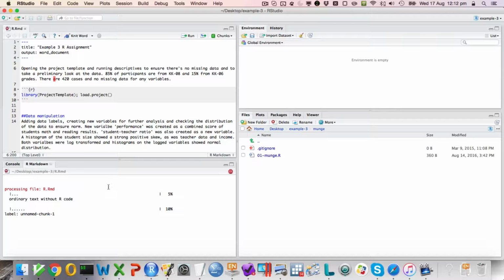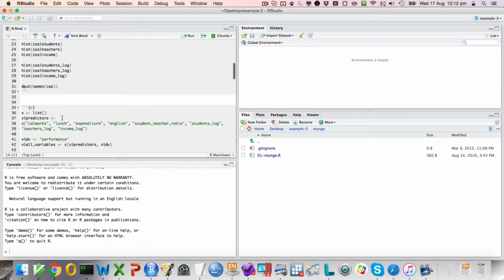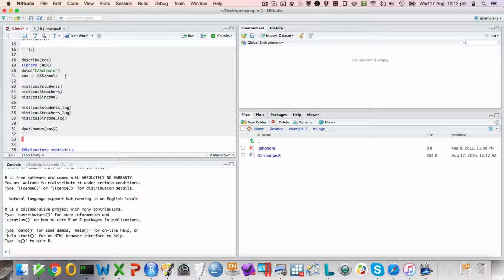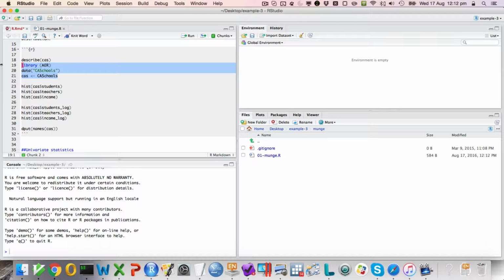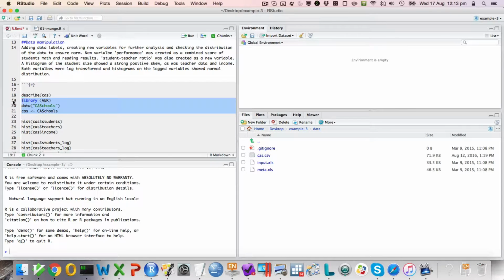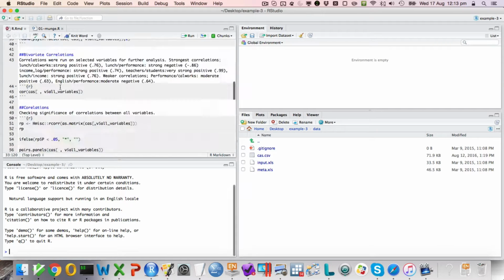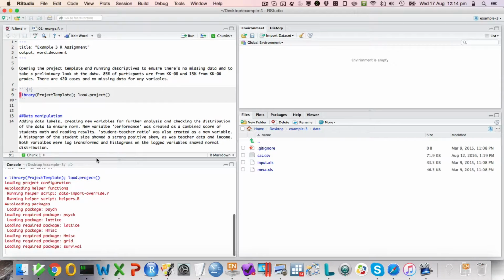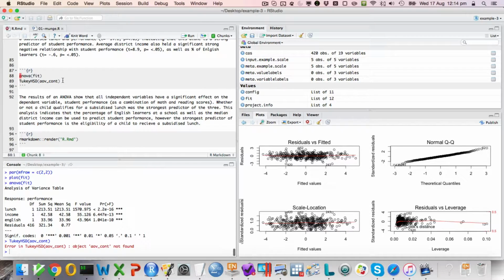Example 3: Debugging RMarkdown and ProjectTemplate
Debugging RMarkdown and ProjectTemplate